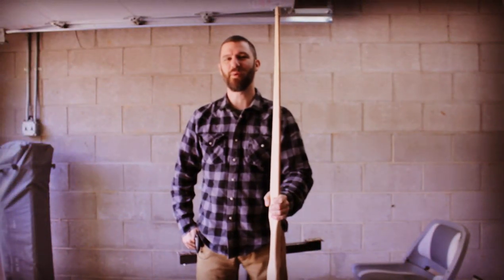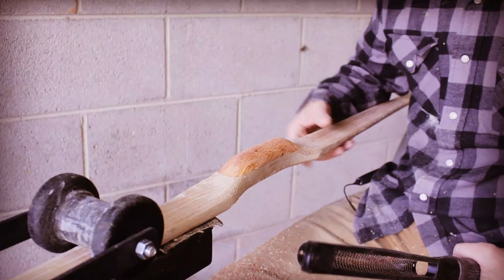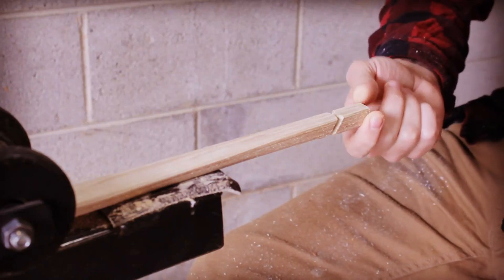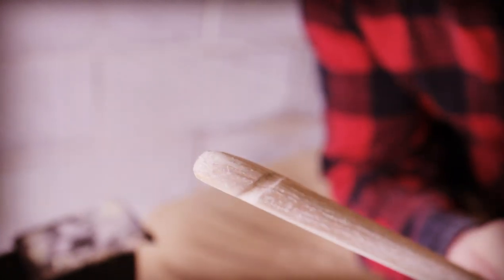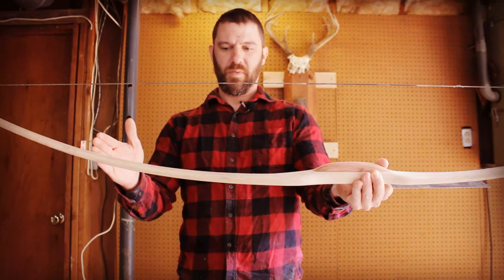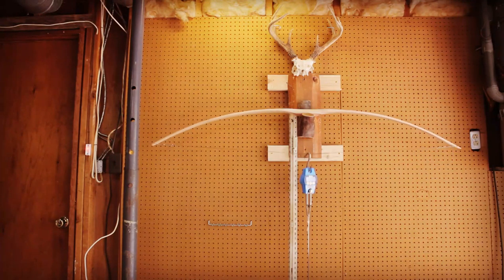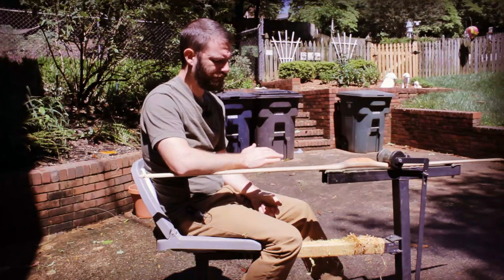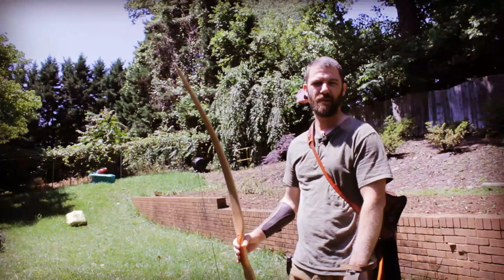How to Build a Board Bow, Part 5: Final Tillering, Finish Work and Shooting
Using only a $15 board you can make a powerful and effective bow with a few simple hand tools. In this video I show the process of tillering the bow all the way to full draw. Once the tillering process is complete I sand the bow and apply the finish. The last step is to shoot some arrows! This is the fifth and last part of a series showing the step by step process of making a bow from a board. In this series I'll be using a hickory board to make a straight-forward flat bow pyramid design.